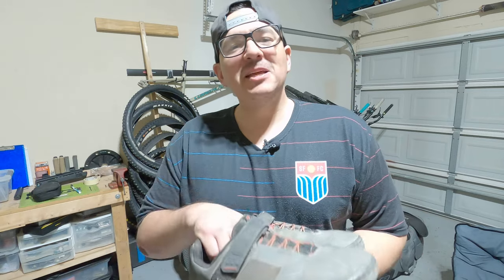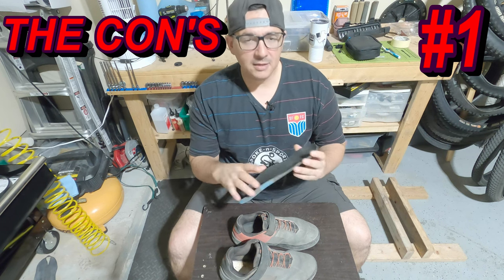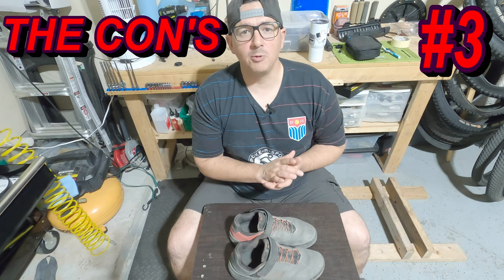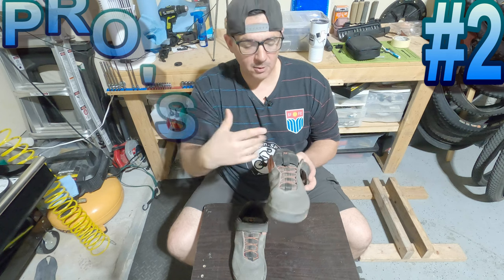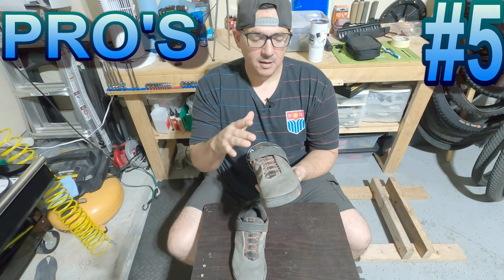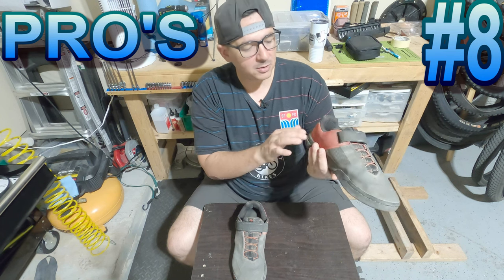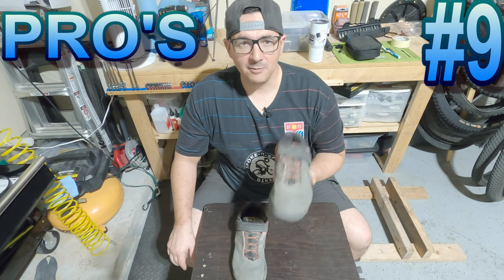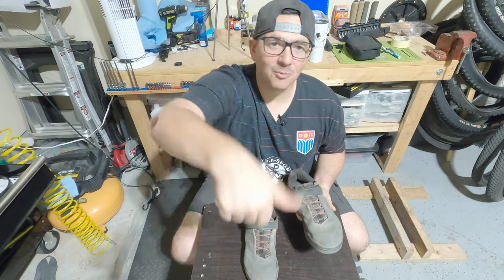LONG TERM REVIEW CRANK BROTHERS SPEED LACE MTB SHOE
crankbrothers thebestmountainbikeshoe I've owned these for about 6 months and have put them thru very heavy use. I do Pro's and Con's in this video, to hopefully help u figure out if this shoe is good for u.